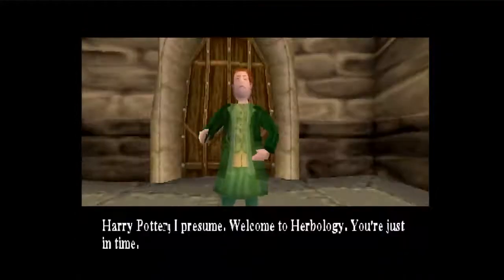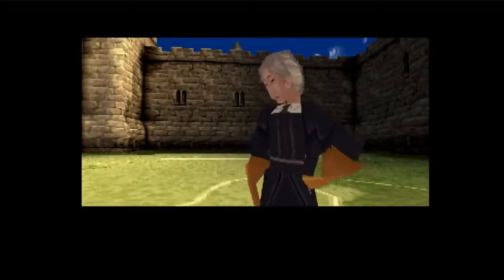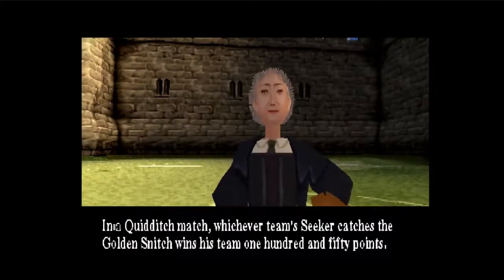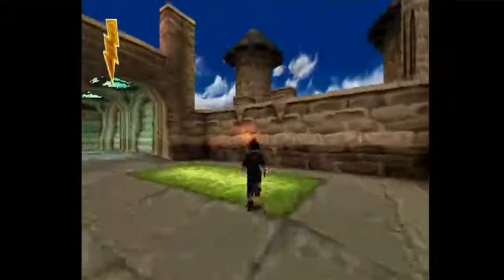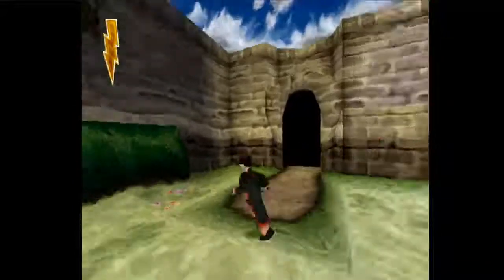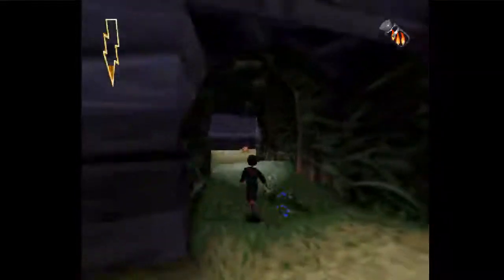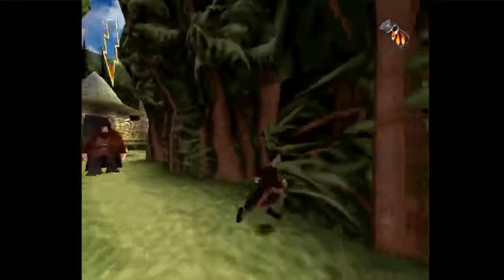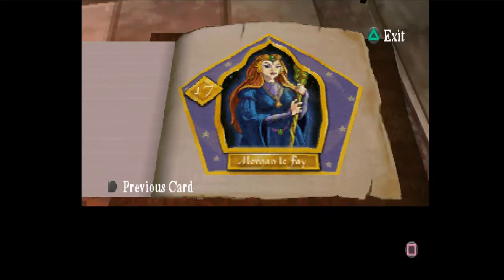Harry Potter And The Sorcerer's Stone - #2 - 'That Poor Cat'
*Contains Strong Language*

If you enjoyed this video, please consider clicking the 'Like' button. It helps me out a lot! ^^